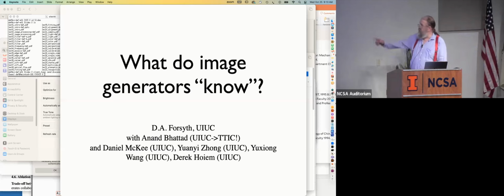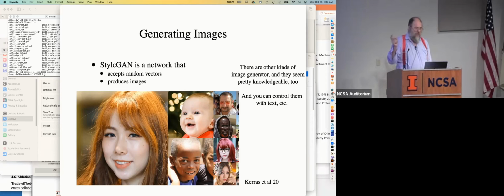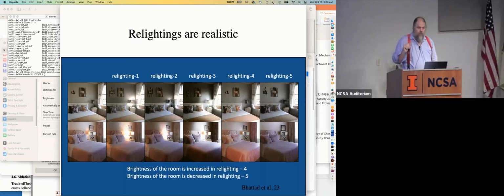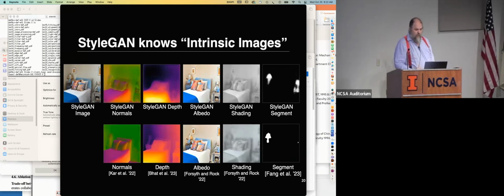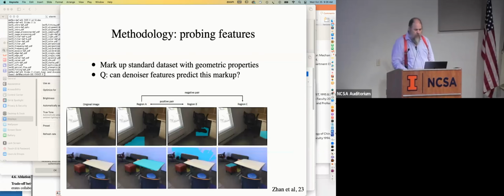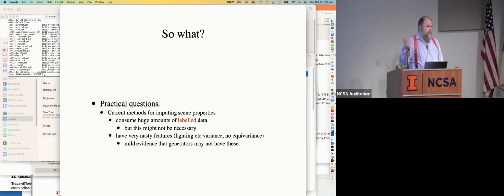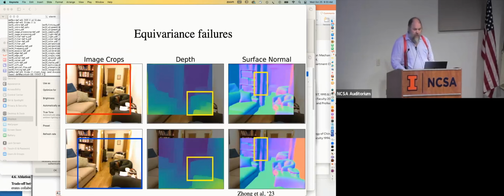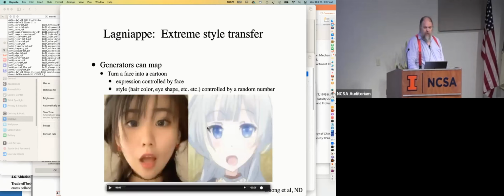What Do Image Generators “Know?”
SPEAKER: David Forsyth (Fellow, IEEE) is the Fulton Watson Copp Chair in Computer Science at the University of Illinois Urbana-Champaign. He received the BSc and MSc degrees in electrical engineering from the University of the Witwatersrand, Johannesburg, and the MA and DPhil degrees from Oxford University. He has published more than 170 papers on computer vision, computer graphics, and machine learning. He has served as program co-chair or as general co-chair for numerous major computer vision conferences. He became an ACM fellow in 2014. His textbook, Computer Vision: A Modern Approach (joint with J. Ponce, published by Prentice Hall) is widely adopted as a course text. A further textbook, Probability and Statistics for Computer Science, came out in 2021; his latest, Applied Machine Learning, this year. He has served two terms as editor in chief, IEEE Transactions on Pattern Analysis and Machine Intelligence, serves on a number of scientific advisory boards, and has an active practice as an expert witness.